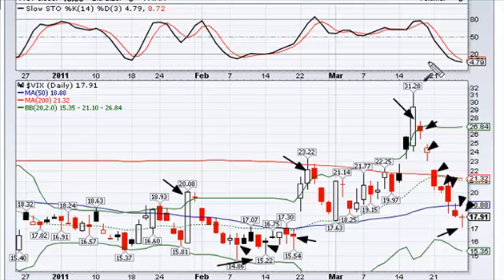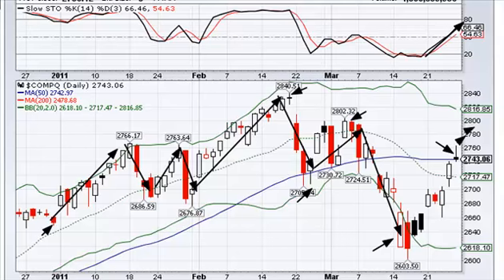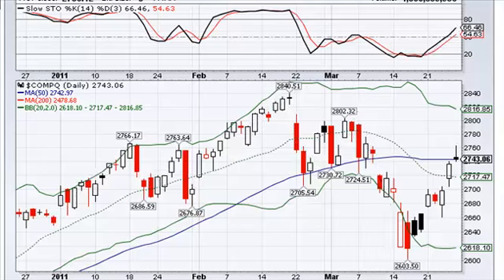Global Market Alerts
A free technical analysis video covering global markets prepared by the founder of Visit our 100% free website today!